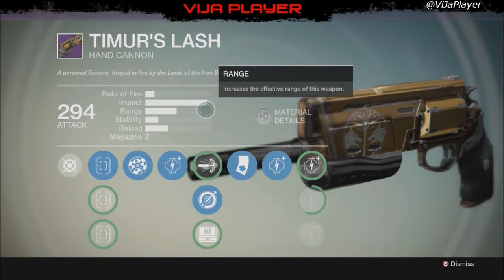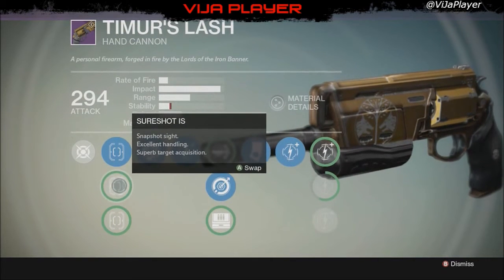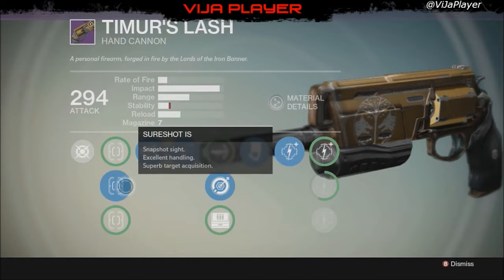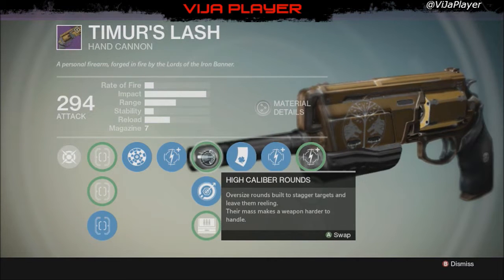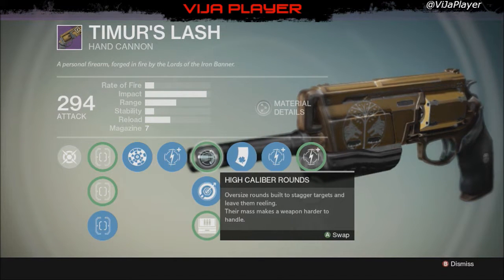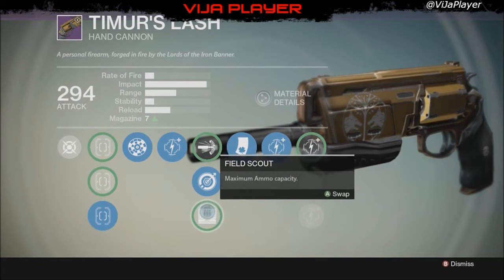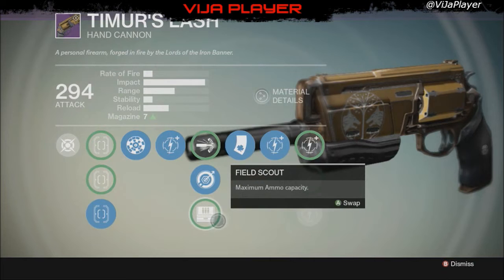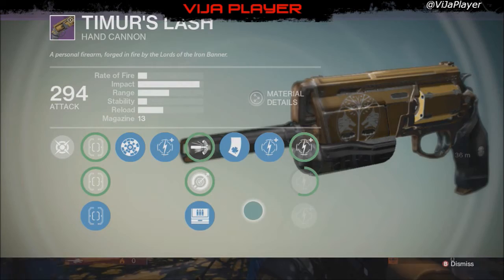Destiny: Timur's Lash (Is It Good?)#32 - Re-Forged Review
I said I would do it so here it is ViJa Gamers the Timur's Lash Re-Forged Review. Show some love if you enjoyed the video.